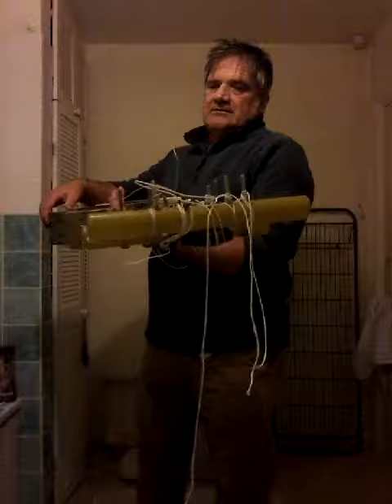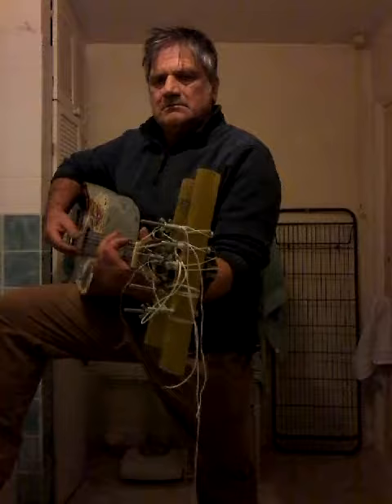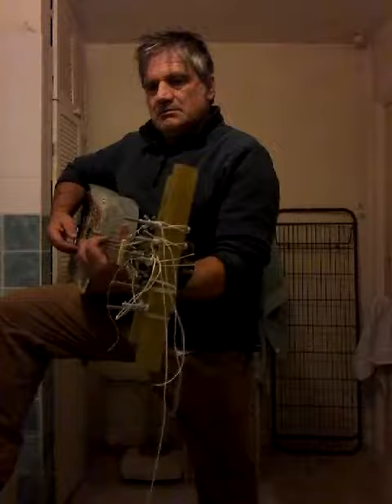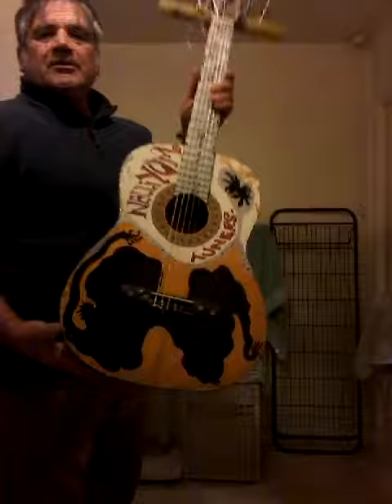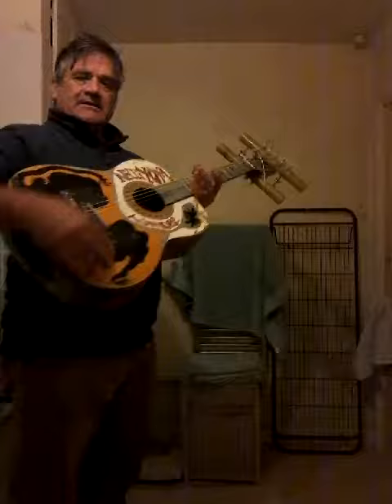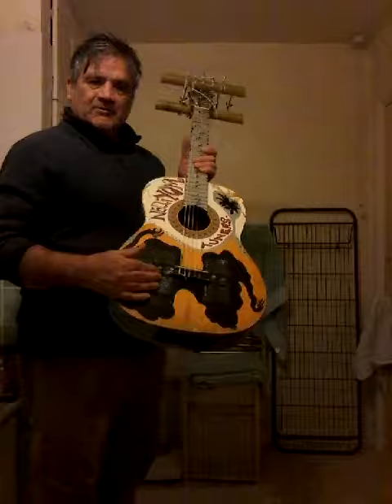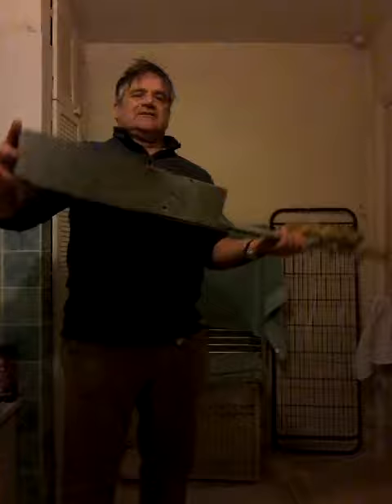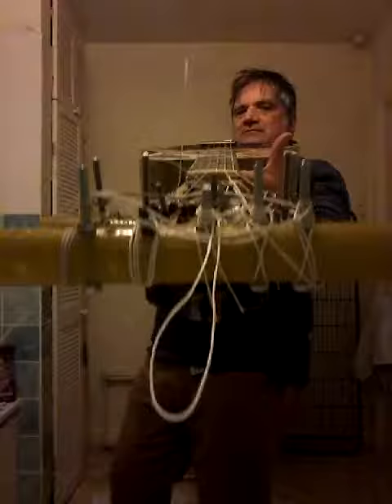Sue Ryder guitar sat 10th nov 2018